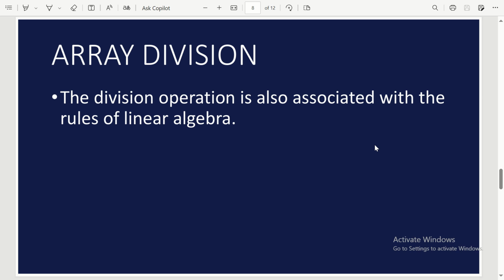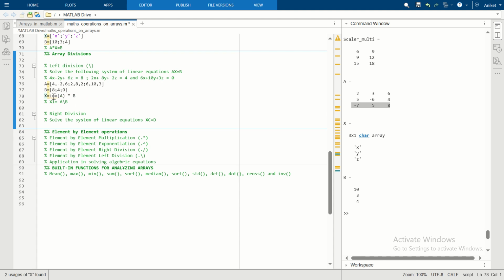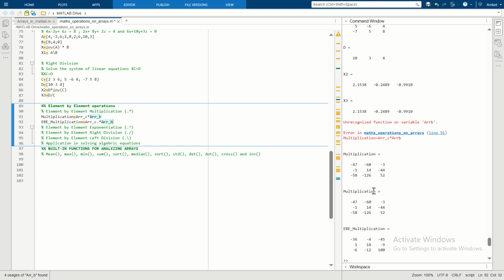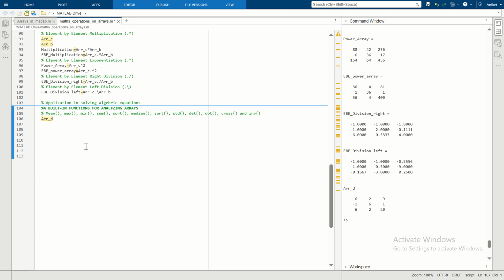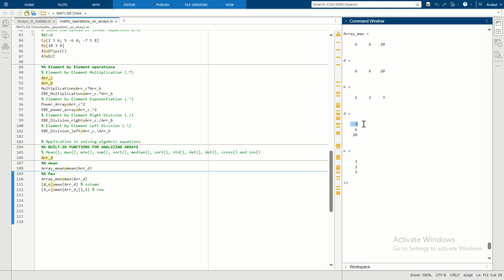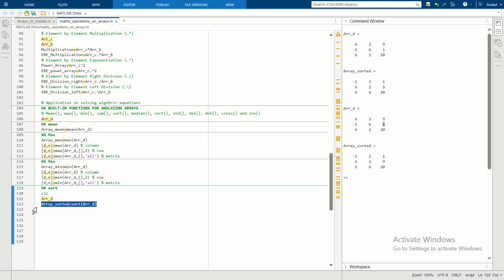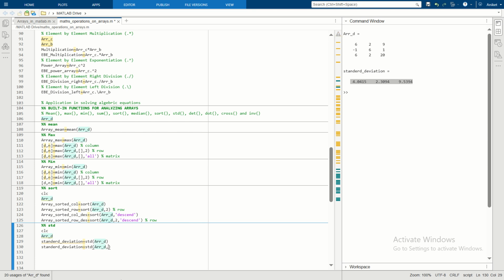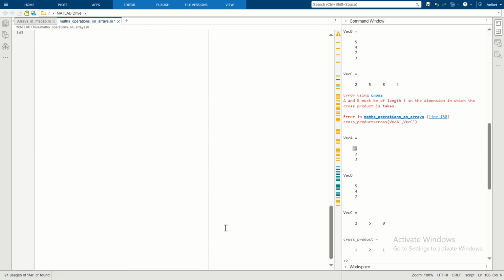Mathematical operations with Arrays on MATLAB (Part 2)